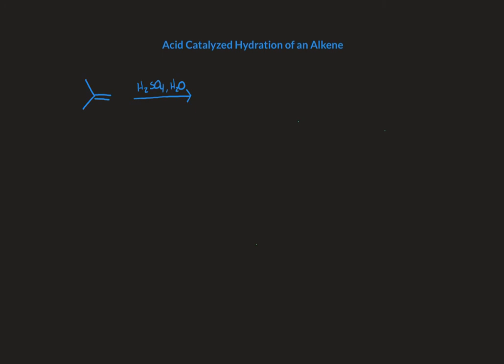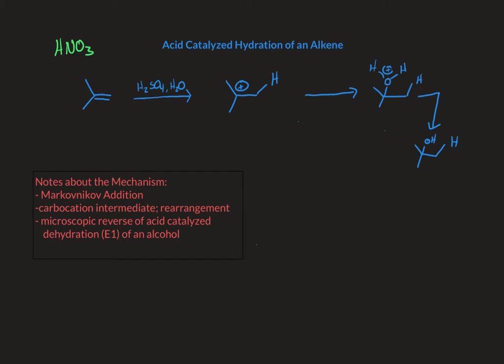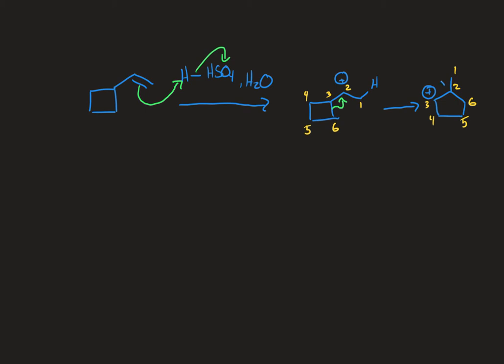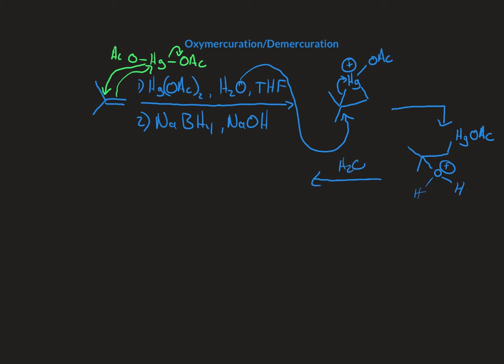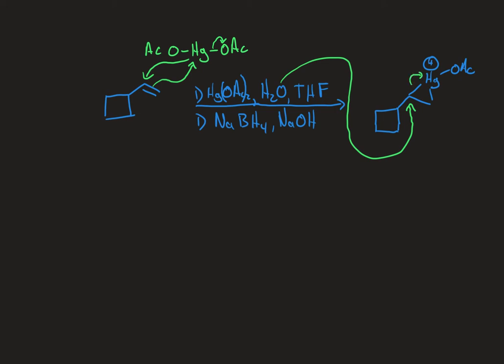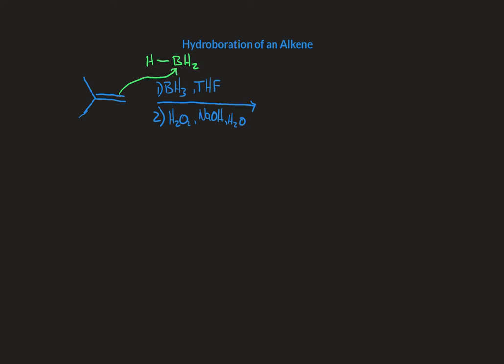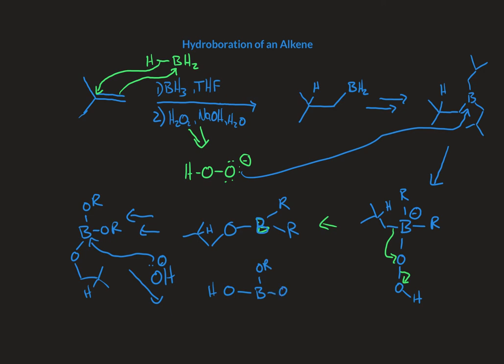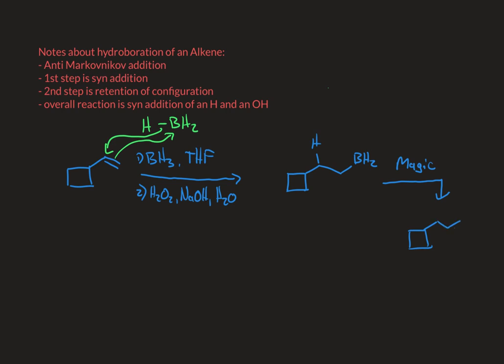11.5 - Hydration of an alkene